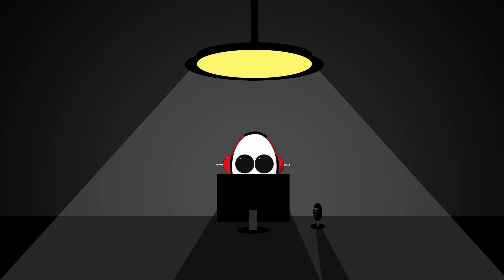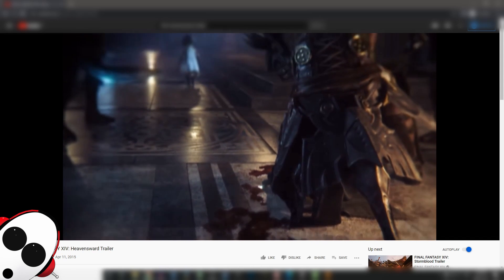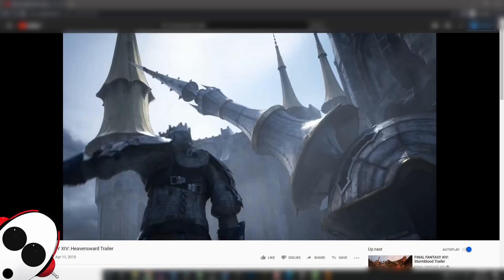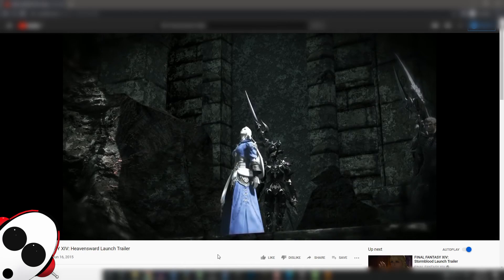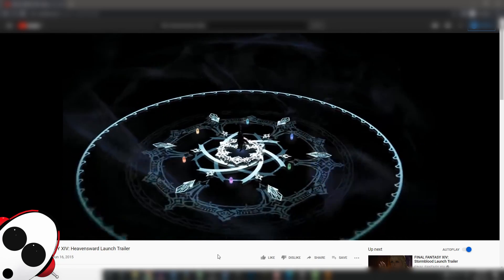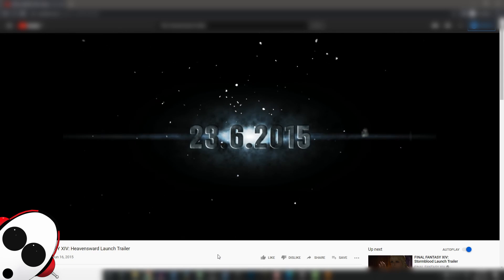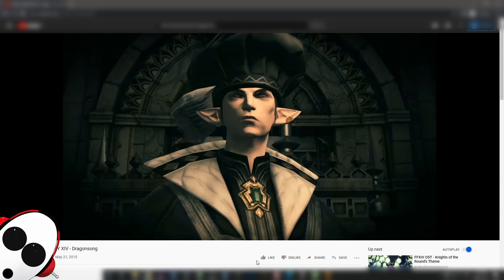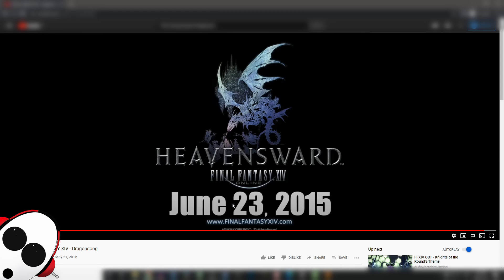Watching The Heavensward Trailer For The First Time | FFXIV New Player Reaction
Our Final Fantasy 14 journey continues. Today, I am watching the Heavensward launch trailer for the first time! As a new player I've been super excited to get to the first FFXIV expansion, this is my reaction to watching the trailer.

Welcome back to Tiny Blue Games! My name is Csaw or Chris, and today I am sharing my new player reaction to The Heavensward trailers. We will be watching the cinematic trailer, the launch trailer and the Dragonsong video. Here are the links to the original videos if you haven't checked them out yourself!

As a relatively new ffxiv player, I have been enjoying giving my first impressions for the many different pieces of content this game has to offer. This trial lets you play the base game all the way to level 35, with no time restrictions.

👀  How long do you think I will last before I make a Dragoon?

👍 Next video: TBA

Wow, you made it to the bottom ... thank you so much :)